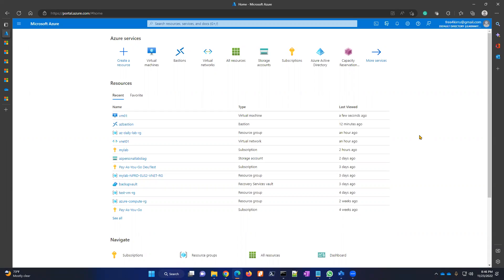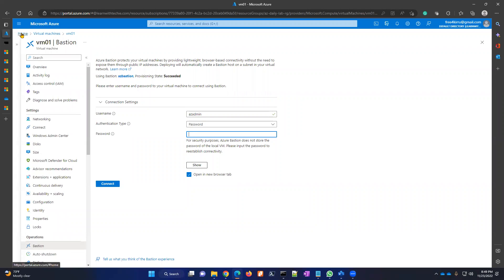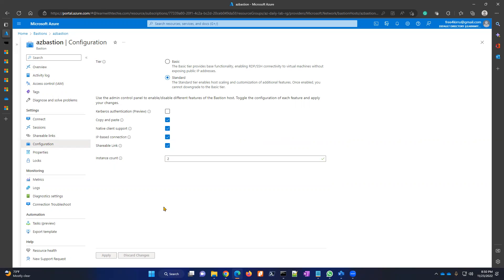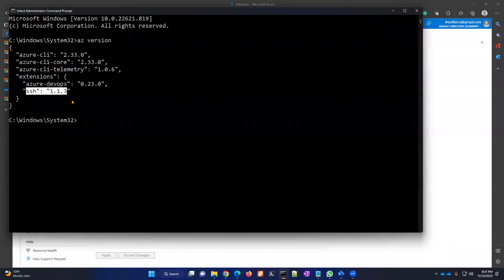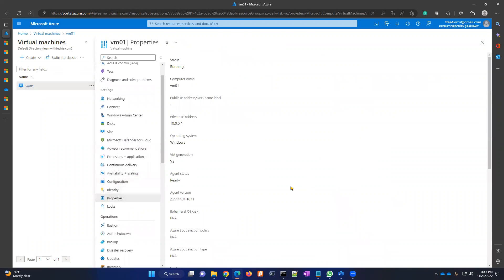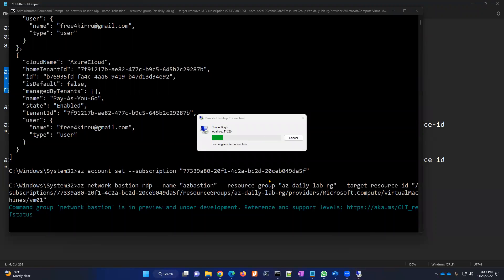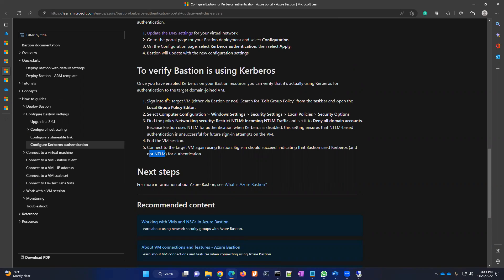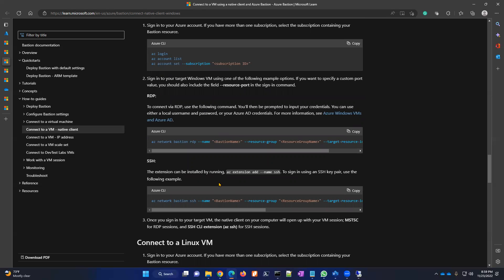Access Azure Bastion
How to upload and download data from Azure VM to Local desktop using azure bastion.